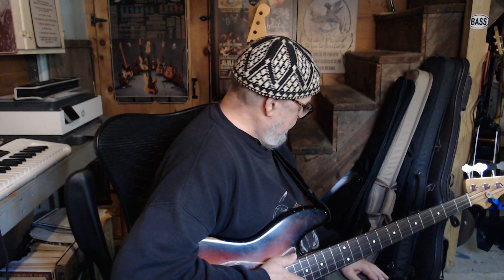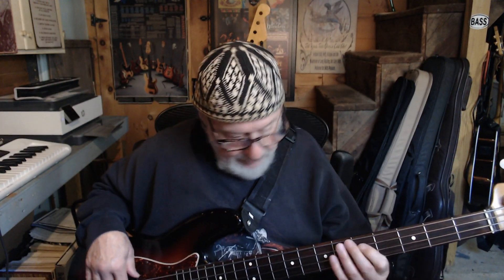Fender RW jazz 2008 1st year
My #1 go to bass and why.